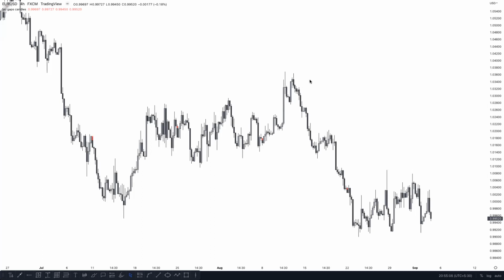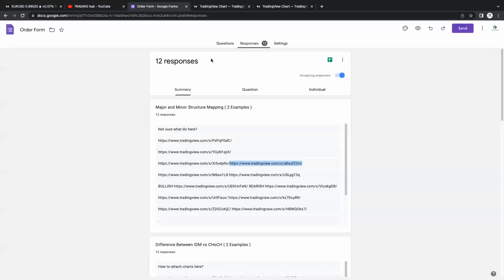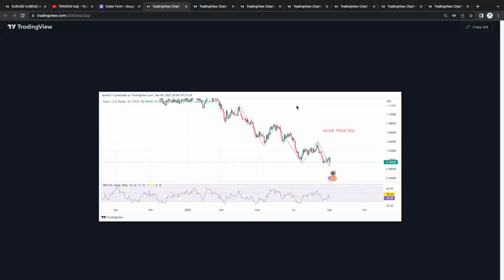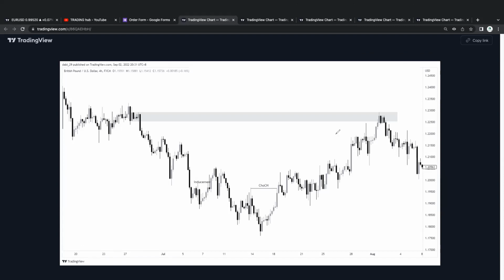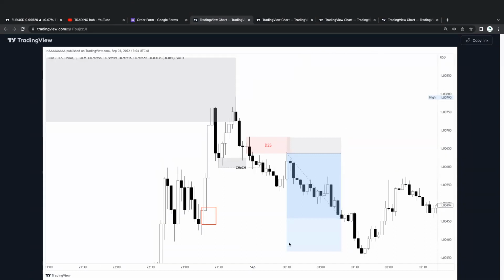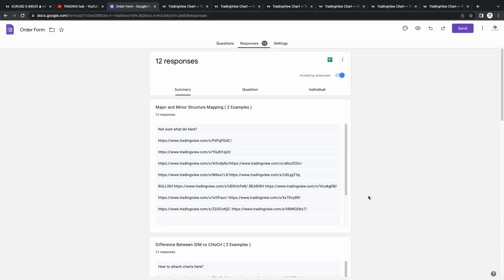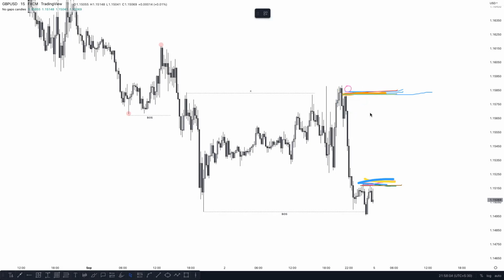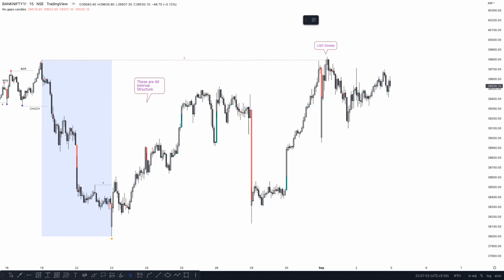2.6 Weekly Webinar - TRADING HUB 2.O22.mp4. Forex Trading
✅Chọn Sàn Forex Uy tín, Phí thấp, Nạp rút nhanh Để Yên Tâm giao dịch.

Các bạn có thể mở TK ở Exness theo Link để ủng hộ Max nhé!
( Mình cũng đang giao dịch ở sàn này )

− Sàn Forex Uy tín hiện nay.

Max Cám ơn rất nhiều và chúc các bạn giao dịch tốt!

✅Group Private .

✅ Group cộng đồng live thực chiến.